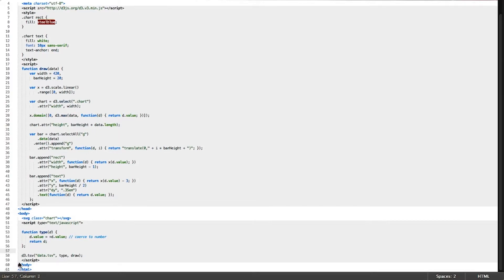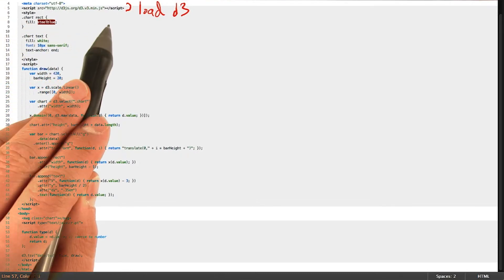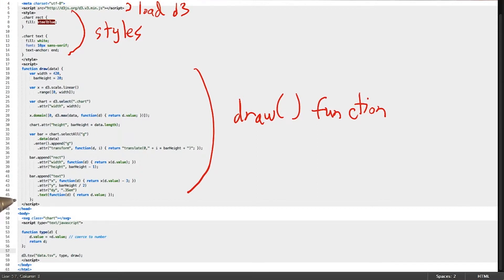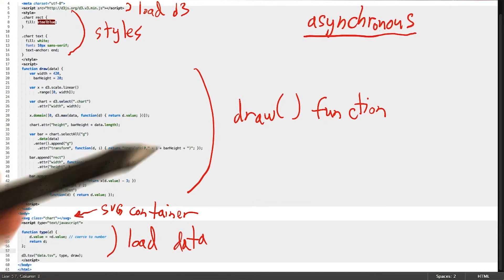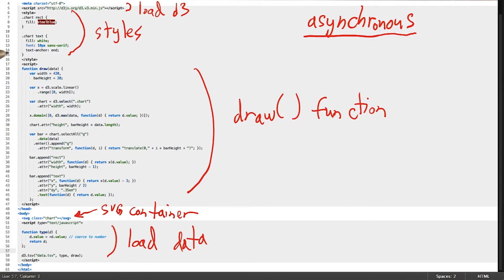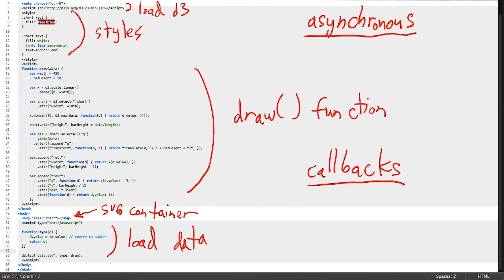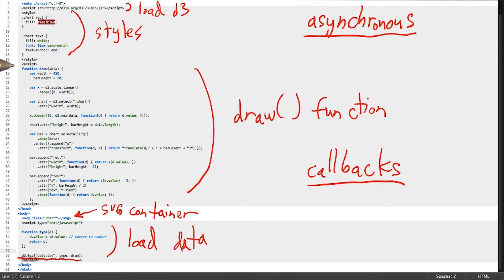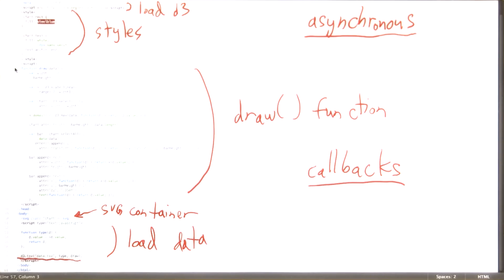Code Structure and JavaScript - Data Visualization and D3.js